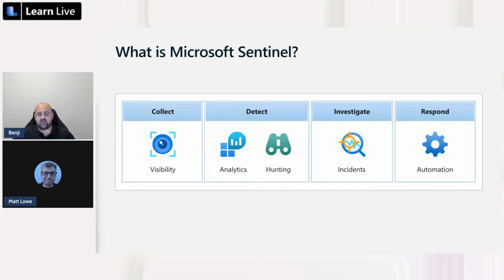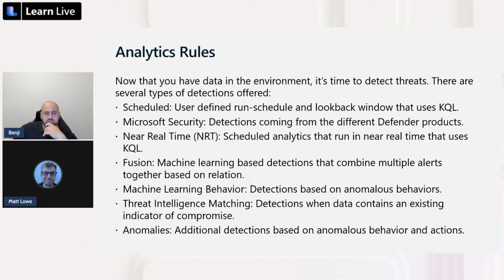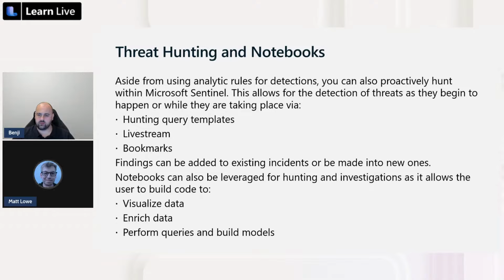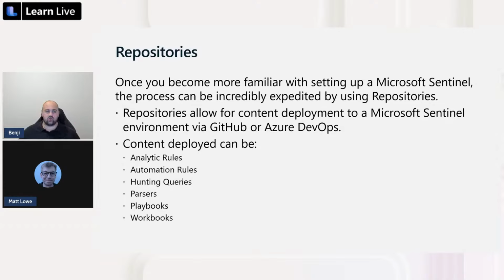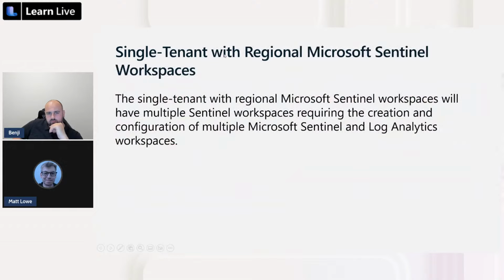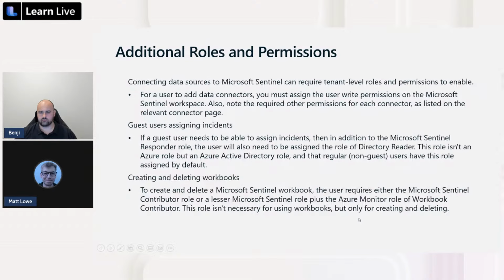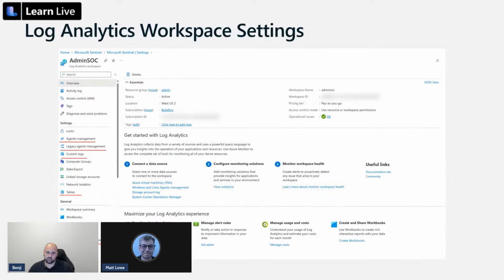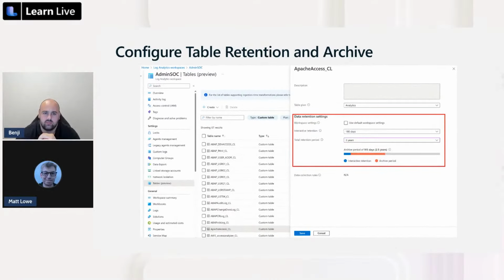Learn Live - Configure your Microsoft Sentinel environment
Traditional security information and event management (SIEM) systems typically take a long time to set up and configure. They're also not necessarily designed with cloud workloads in mind. Microsoft Sentinel enables you to start getting valuable security insights from your cloud and on-premises data quickly. This module helps you get started. Then you will learn about the architecture of Microsoft Sentinel workspaces to ensure you configure your system to meet your organization's security operations requirements.

Learning objectives

- Identify the various components and functionality of Microsoft Sentinel.
- Identify use cases where Microsoft Sentinel would be a good solution.
- Describe Microsoft Sentinel workspace architecture
- Install Microsoft Sentinel workspace
- Manage a Microsoft Sentinel workspace

Chapters
00:00 - Introduction
01:58 - Learning objectives
02:29 - What is security information and event management?
04:00 - What is Microsoft Sentinel
05:58 - How Microsoft Sentinel works
06:29 - Data connectors
09:11 - Querying and log retention
13:23 - Analytics rules
17:13 - Incidents and investigations
21:16 - Automation rules and playbooks
24:32 - User entity behavior analytics
27:13 - Threat hunting and notebooks
31:21 - Threat intelligence and watchlists
41:24 - When to use Microsoft Sentinel
43:22 - Knowledge check
49:01 - Create and manage Microsoft Sentinel workspaces
49:24 - Learning objectives
49:48 - Plan for the Microsoft Sentinel workspace
51:14 - Single-tenant single workspace
55:46 - Multi=tenant workspace
59:38 - Understand Microsoft Sentinel permissions and roles
1:08:18 - Demo - Create a Microsoft Sentinel workspace
1:15:18 - Manage Microsoft Sentinel settings
1:18:09 - Configure logs
1:29:26 - Summary and conclusions

Presenters

Benjamin Kovacevic
Microsoft Sentinel CxE Program Manager
Microsoft

Matthew Lowe
Program Manager
Microsoft